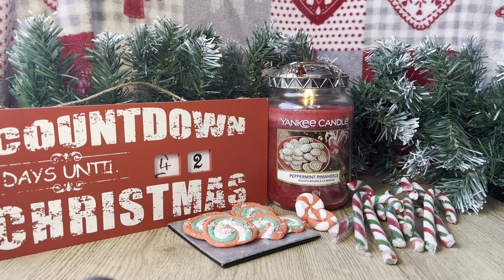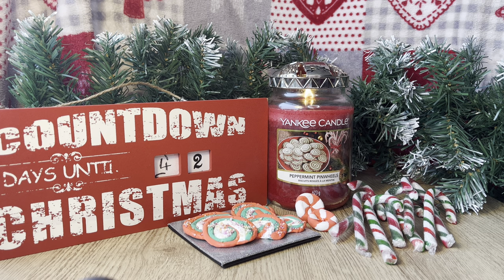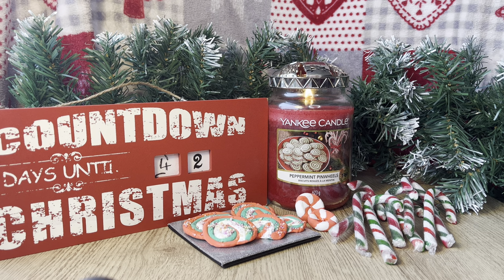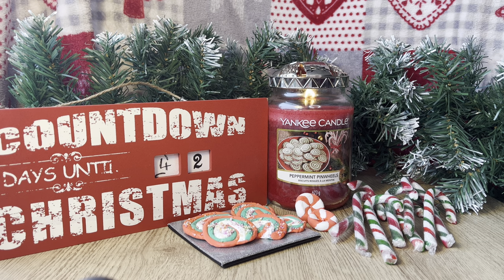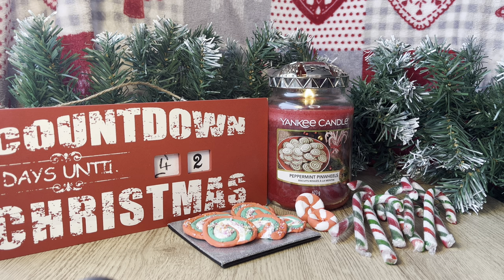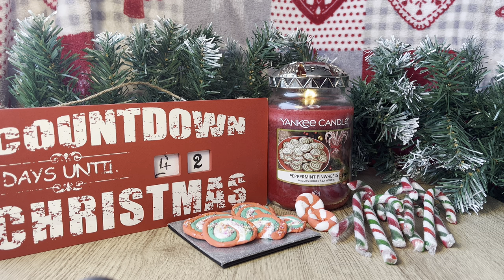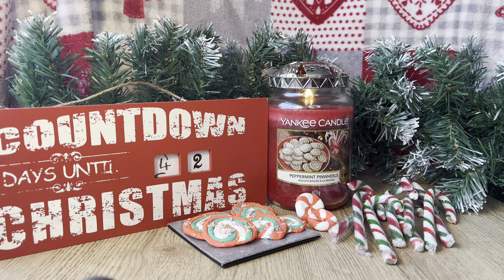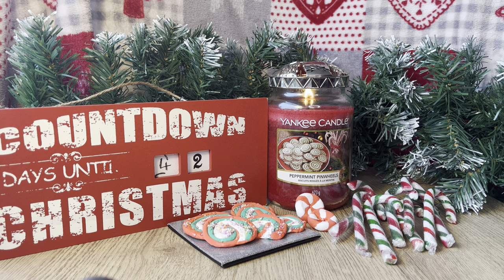Yankee Candle Peppermint Pinwheels Review & Chit Chat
This week I am reviewing Yankee Candles Peppermint Pinwheels from the Snow Globe Wonderland Collection. These are all my own thoughts and opinions. Have a great week see ya next Sunday 💕